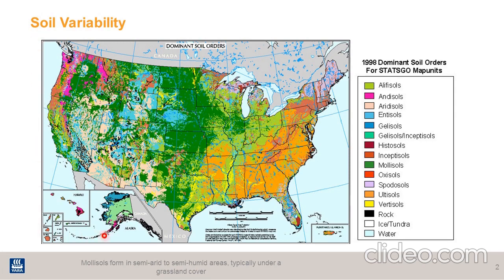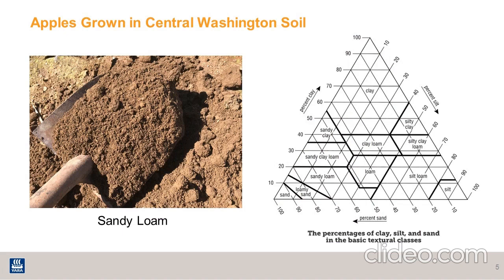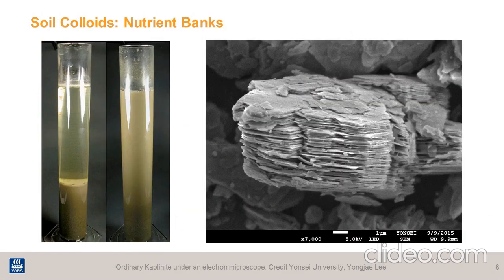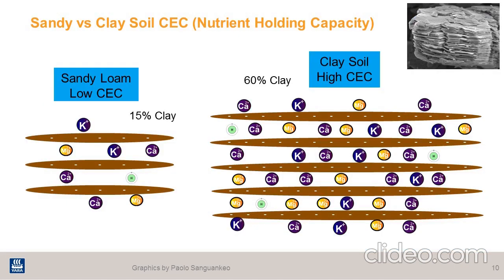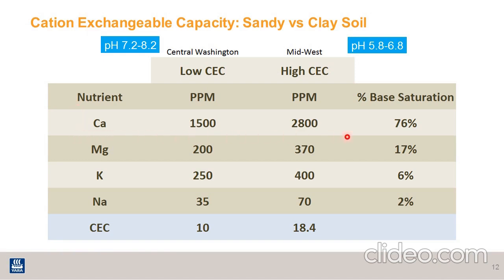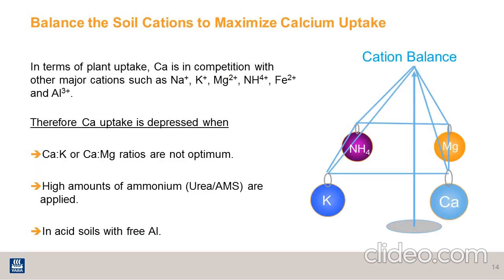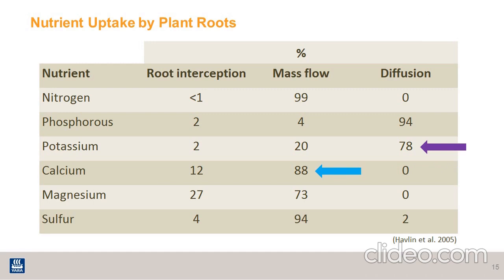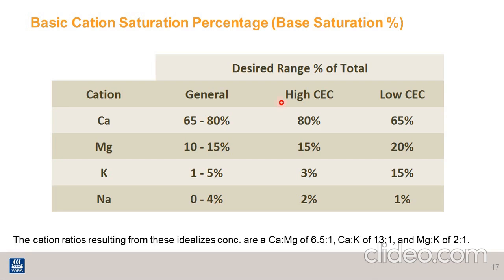6.Elma kalsiyum besleme